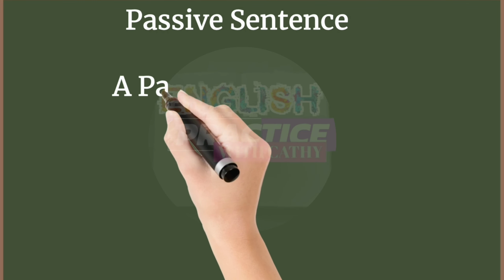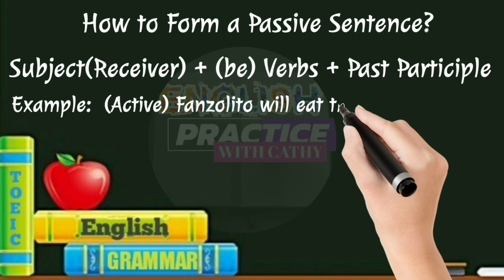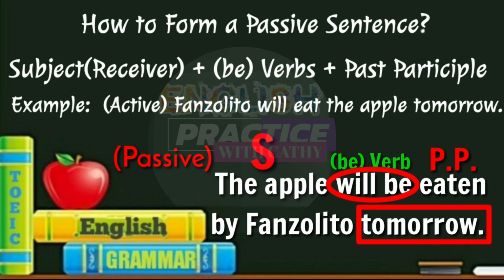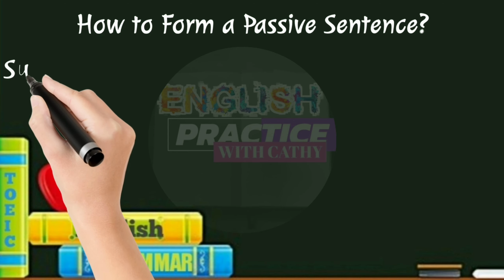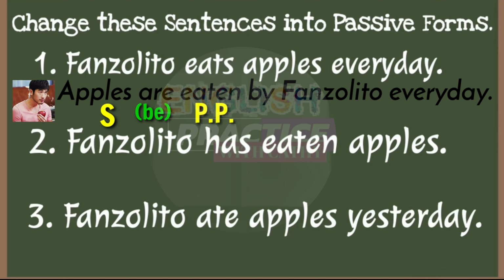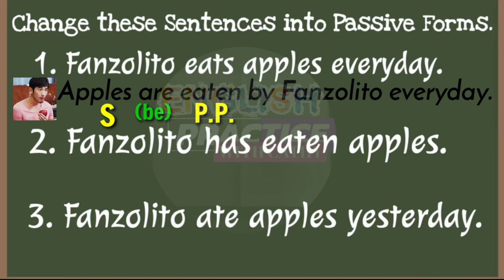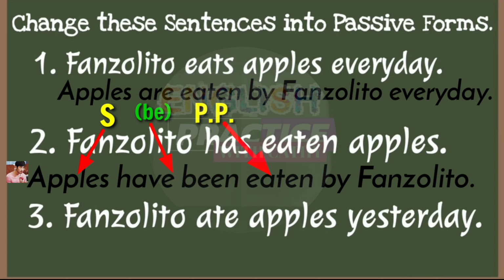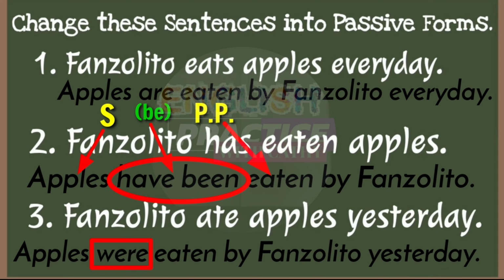What is Passive Voice?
Passive Sentence
A passive sentence is a sentence in which the subject does not perform the action of the verb. In fact, in a passive sentence, the action of the verb is done to the subject.
For example:
The apple will be eaten by Fanzolito tomorrow.
(In this example, The apple  will not perform the action of the verb "to eat." The action will be  done to it. It will be the receiver of the action.)

❤️ Please share and like if you enjoyed the video :) Thank you  so much ♥

2.  "Its fair use" No copyright is claimed and to the extent  that material may appear to be infringed , I assert that such alleged infringement is permissible under U.S. and Philippine copyright law. If you believe material have been used in an unauthorized manner, please contact the poster.
3. This Video is not associated with any company or products mentioned on the video.